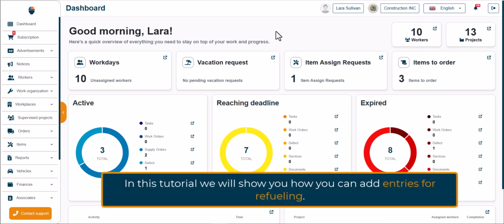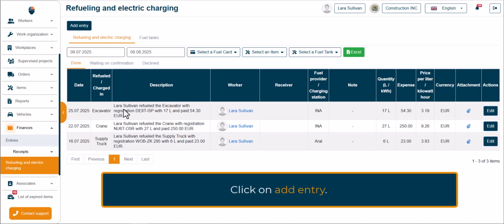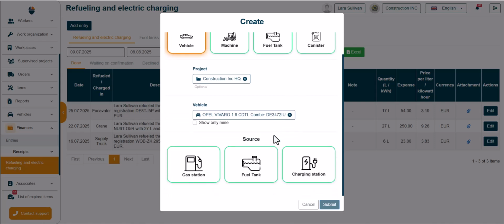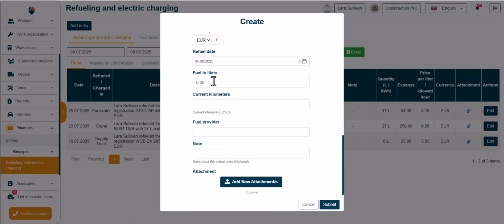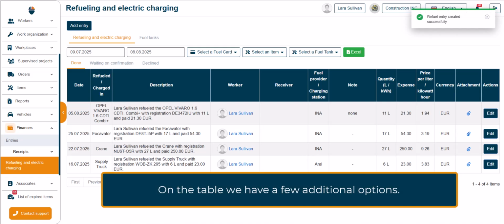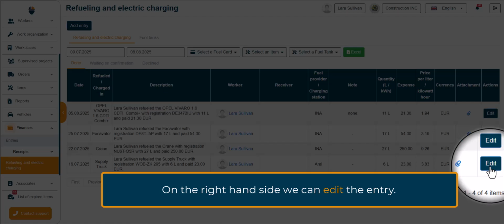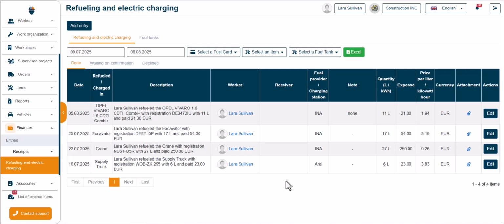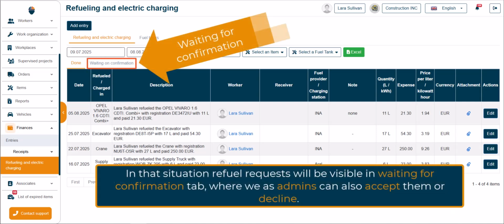How to Add Refueling Entries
📌 How to Add Refueling Entries | Quick Tutorial

Learn how to efficiently add and manage refueling and electric charging entries, link expenses to projects, and track fuel use for your vehicles and employees! ⛽🚗⚡

🔹 What you'll learn:
✅ Navigating to Finances and Refueling & Electric Charging
✅ Adding new refuel entries linked to vehicles and projects
✅ Selecting fuel source and payment method
✅ Entering current kilometers for accurate fuel usage tracking
✅ Uploading receipts and attachments
✅ Filtering, editing, and exporting refuel data
✅ Managing refuel entries from your own fuel tank with employee tracking
✅ Approving or declining mobile app refuel requests as admin

🛠️ Great for fleet managers, finance teams, and admins focused on precise fuel expense control!

⏱ Chapters:
0:00 Introduction
0:11 Navigating to Refueling & Electric Charging
0:23 Adding a refuel entry
1:22 Managing attachments and filters
1:45 Refueling from your own fuel tank
2:02 Mobile app approvals and admin controls
2:17 Conclusion